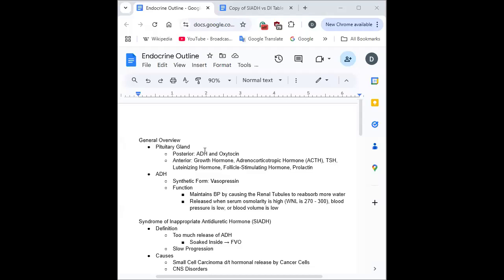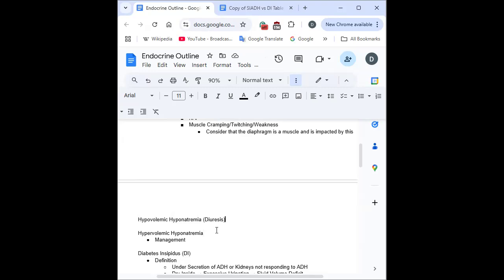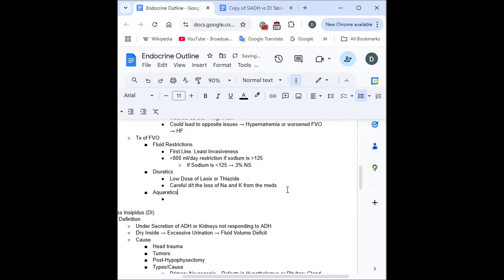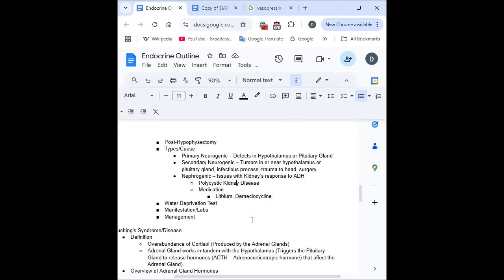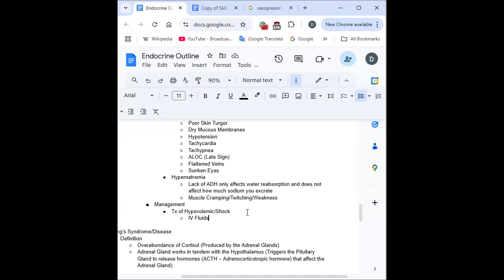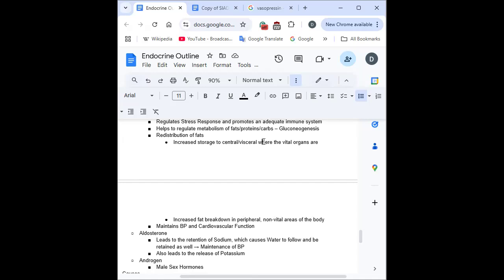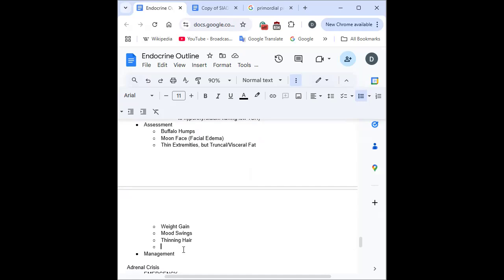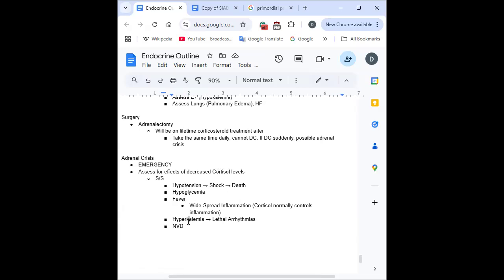N232 Endocrine Outline (12/10)